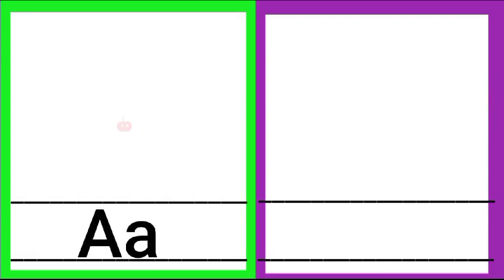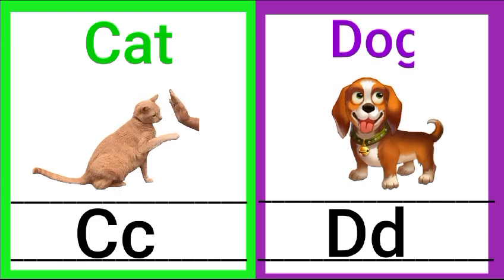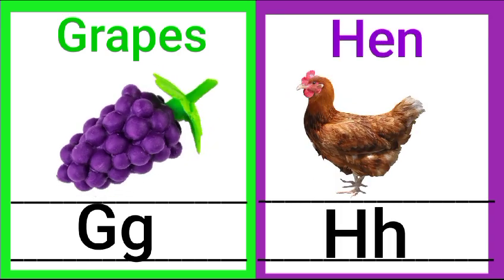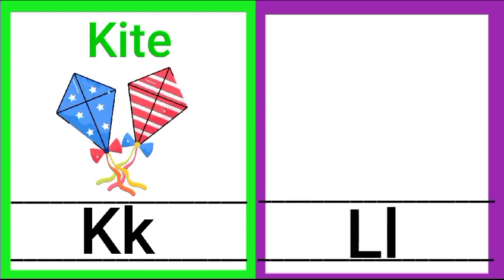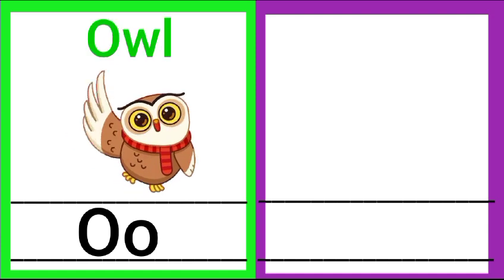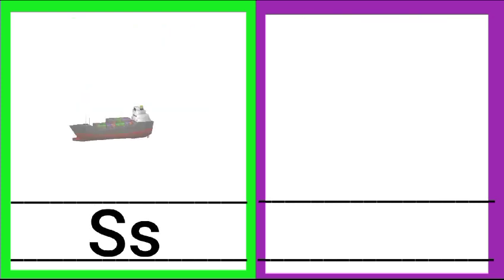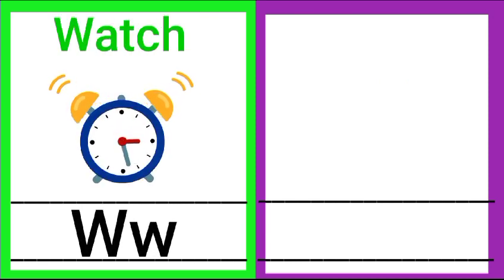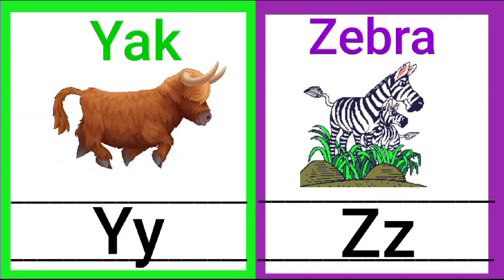A for Apple B for Ball | Abcd song | Abcd nursery rhymes | abcdefg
about 👉 this video is about how to learn english alphabets a to z

your queries 👇
a for apple b for ball
learn a for apple b for ball
a for apple b for ball with pictures
a to z alphabets
a to z alphabets with pictures
a for apple song
abcd
a for apple alphabet
abcd alphabets
abcd phonics song
abcd cartoon
abcdefg
abc song
a for apple b for ball ki video
abcd song
learn the alphabets